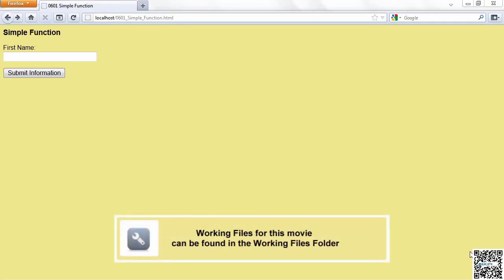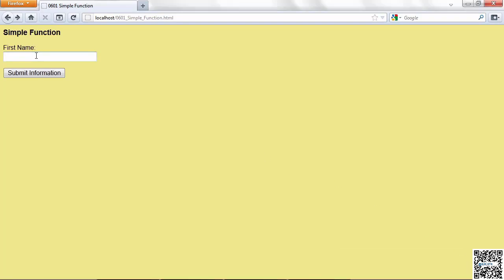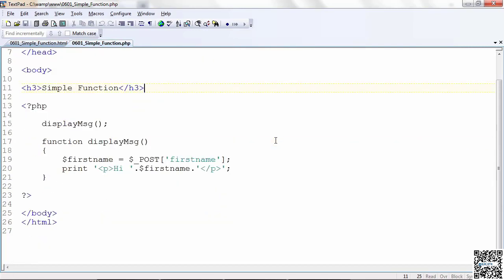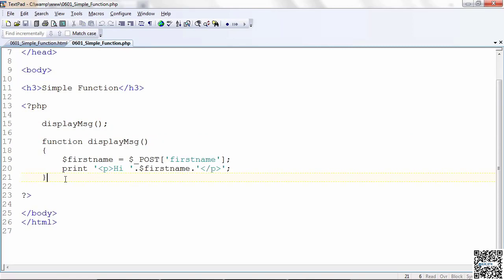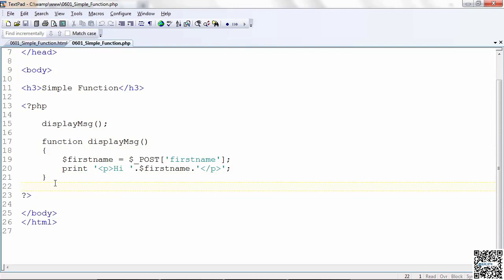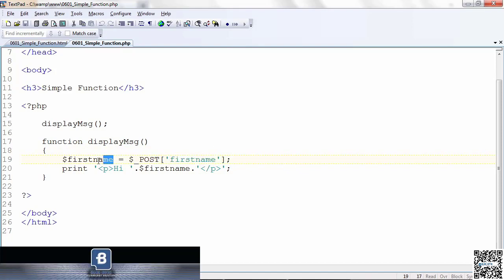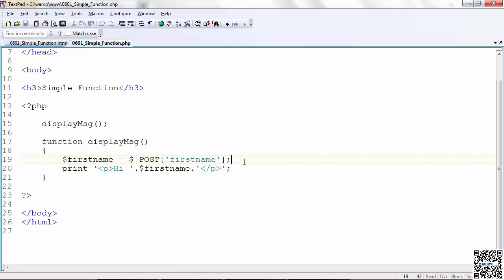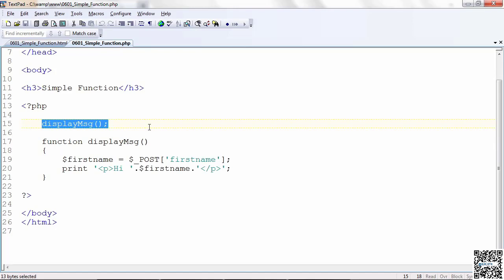Website Design with PHP & MYSQL - 047 - Functions, Arrays, And Strings - Simple Function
Building a Website Design with PHP & MYSQL had never been easier from scratch before this course.
 This Website Design with PHP & MYSQL training course will give you a working